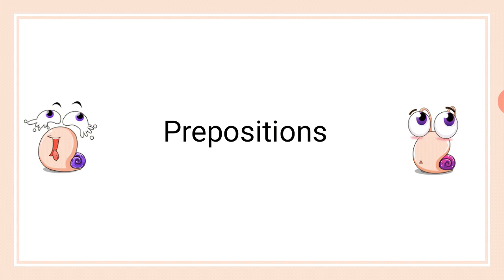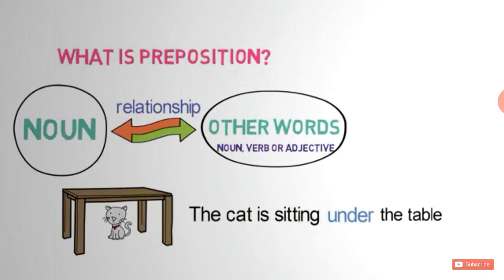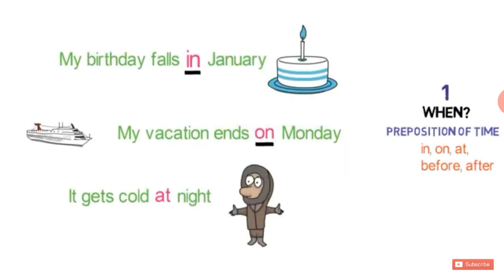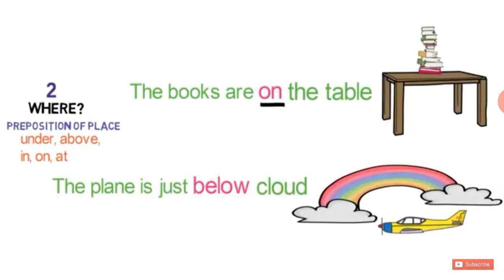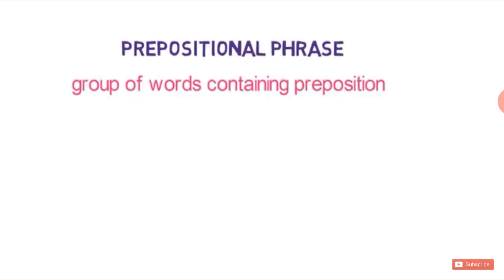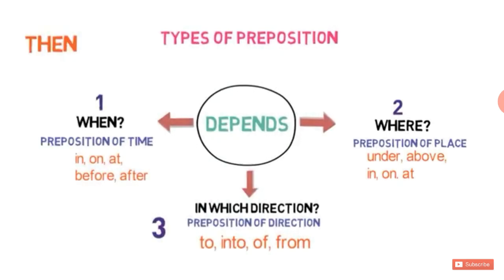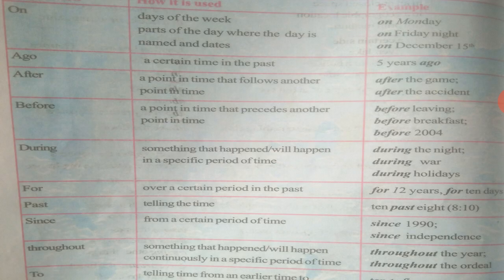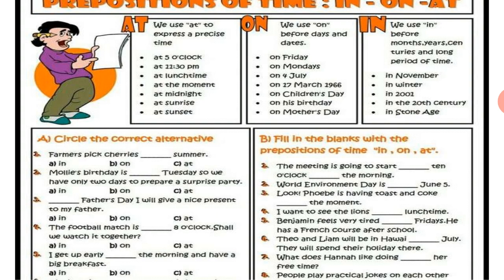Prepositions english grammar lesson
Prepositions
Types of prepositions
Prepositional phrase